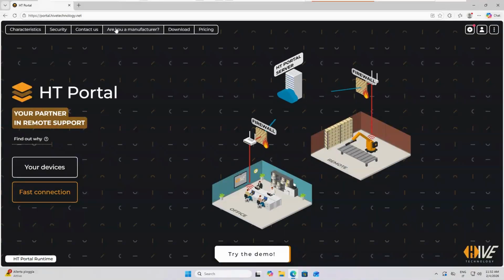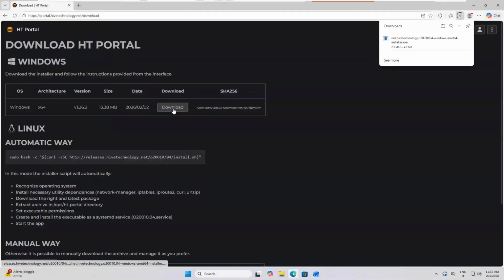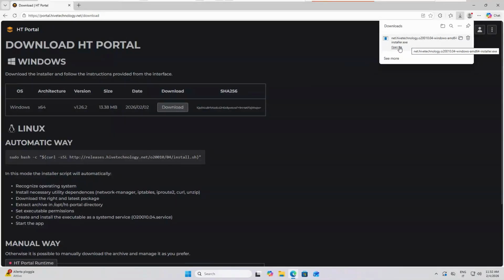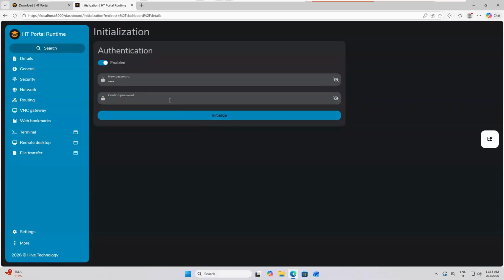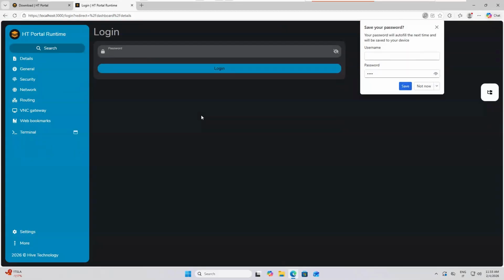HT Portal - Download and installation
How to download and install HT Portal by Hive Technology